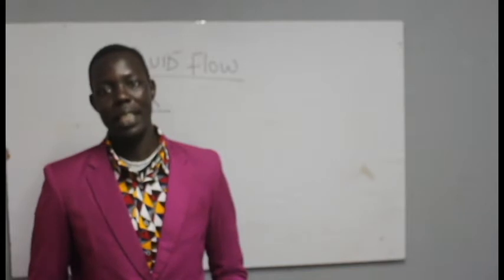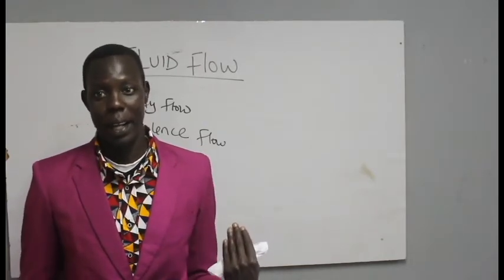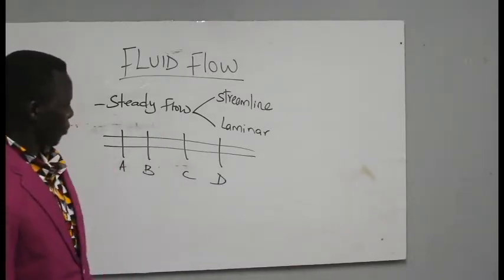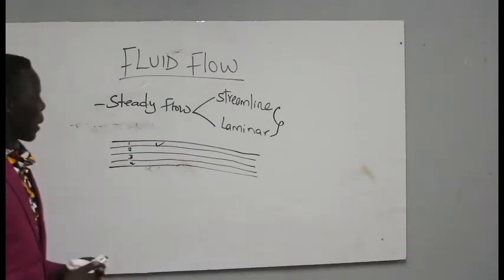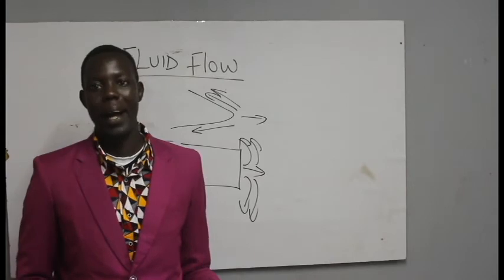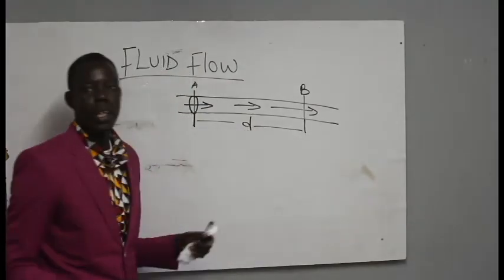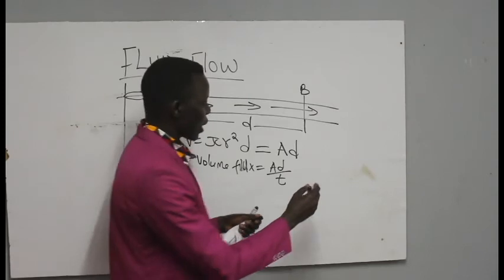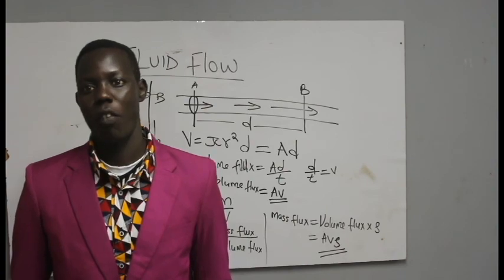FLUID FLOW LESSON 1